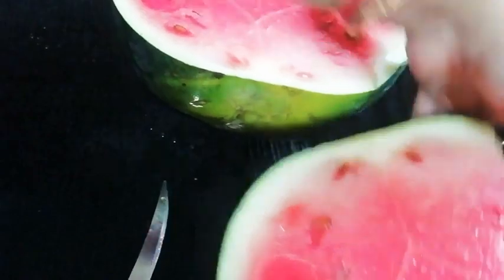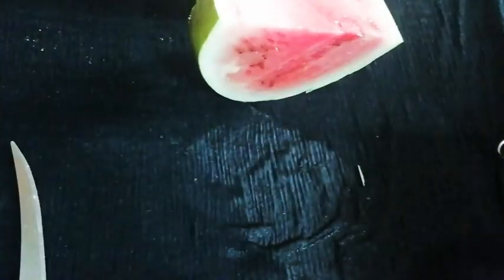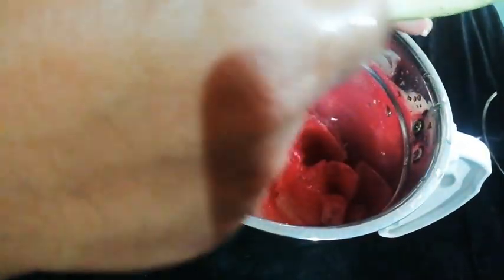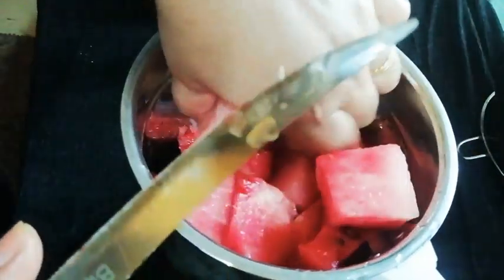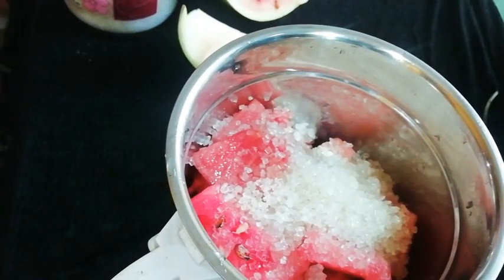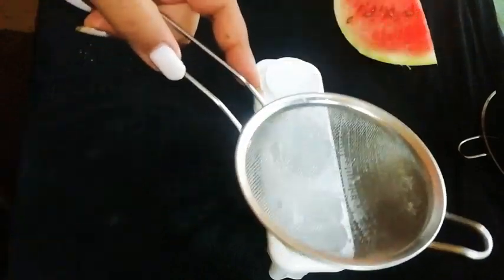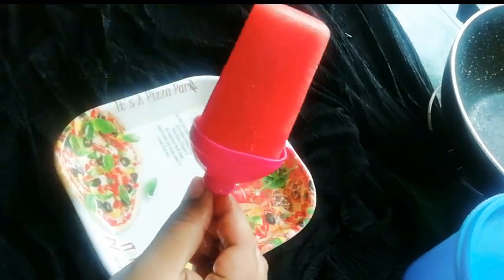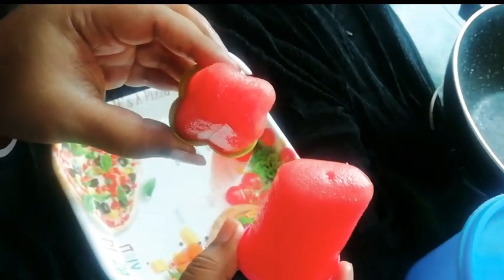Watermelon ice-cream recipe/how to make watermelon ice cream at home/summer recipes/आइस क्रीम